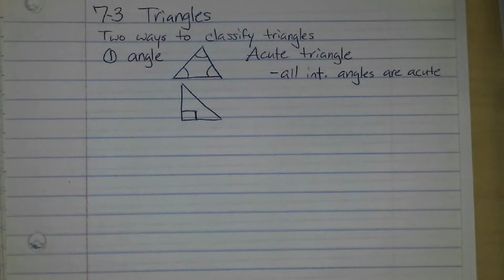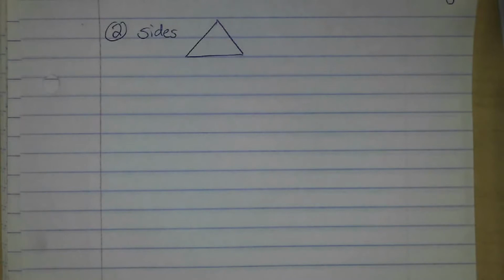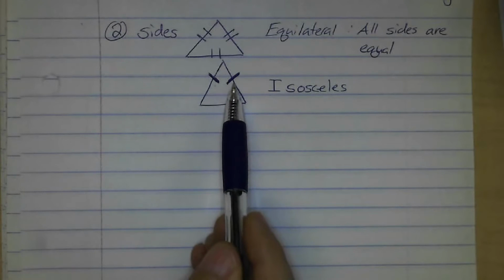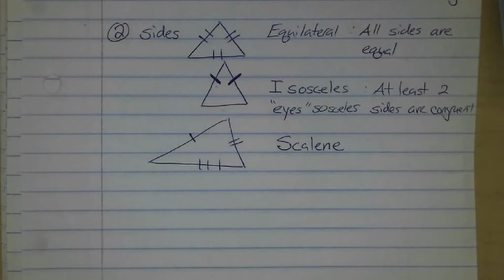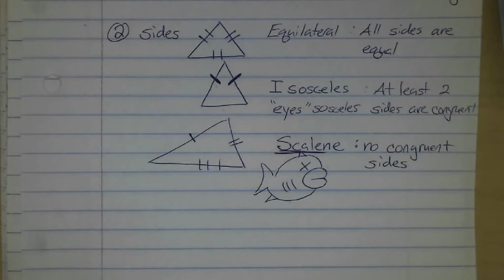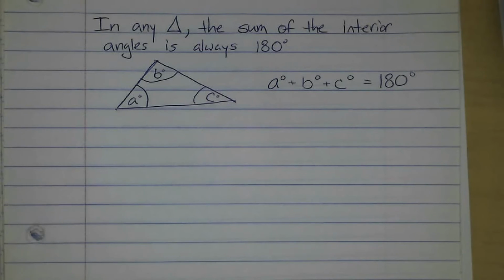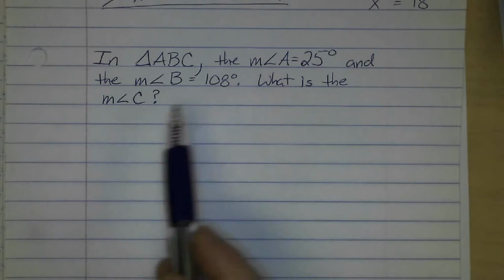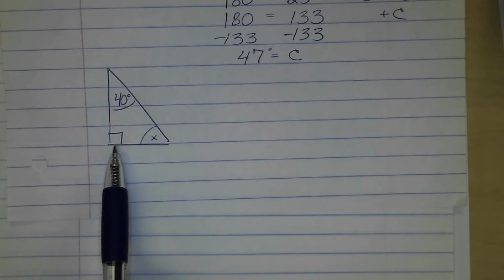7-3 Triangles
Classify Triangles
 -by angle
 -by side length
Find the missing int. angle